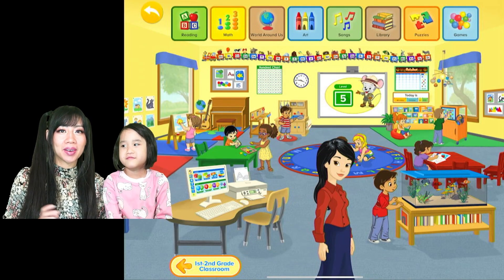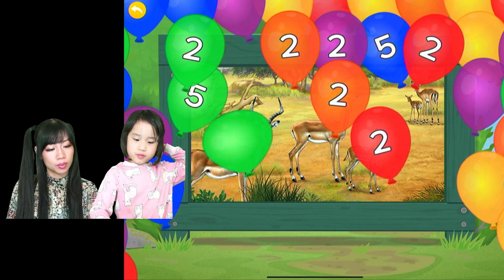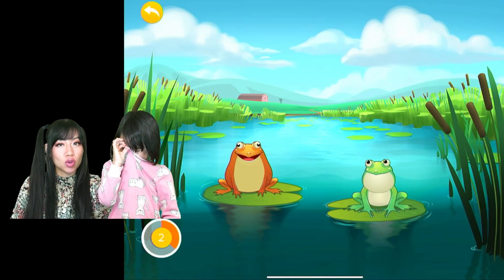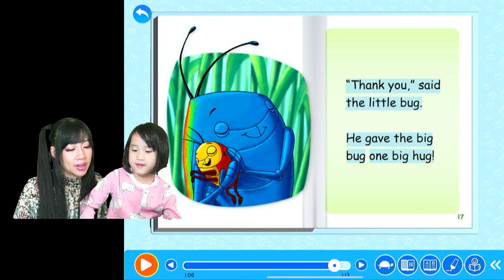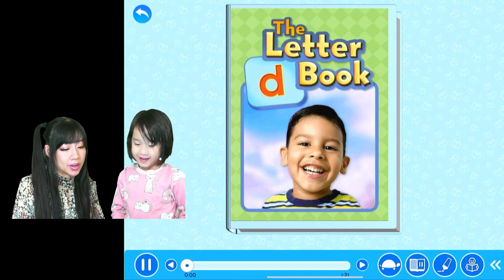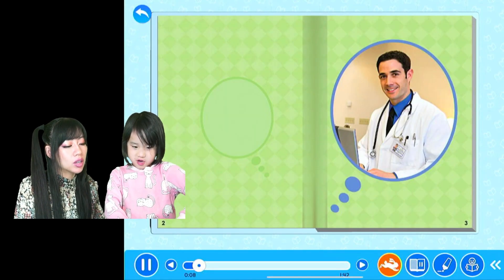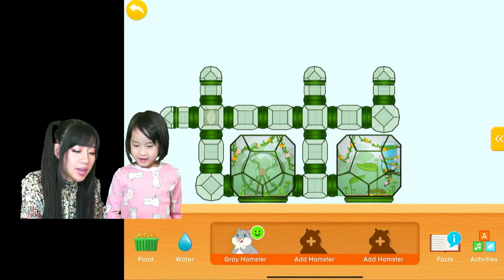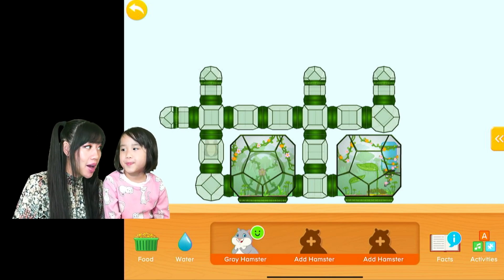ABCMouse.com | Number and Letter recognition | Kindergarten Level 5 lesson | EP7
This is episode 7, Ella is playing ABCMouse.com with her Mommy, Ann.  She practices her numbers and letters recognition!  She has to pop bubbles, help frog's catch letters and do letter mazes. She reads stories about letter C and D, etc. If you haven't done so, ensure to check out our ABCMouse.com playlist!

Hope you enjoy learning and playing with Ella and her Mommy.